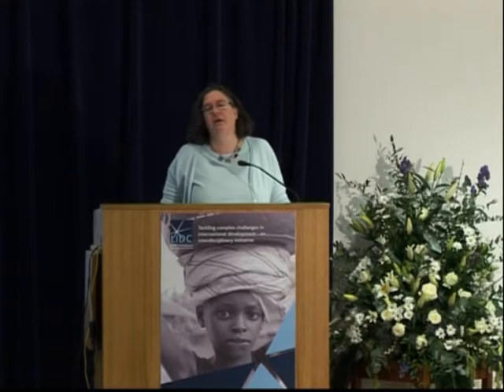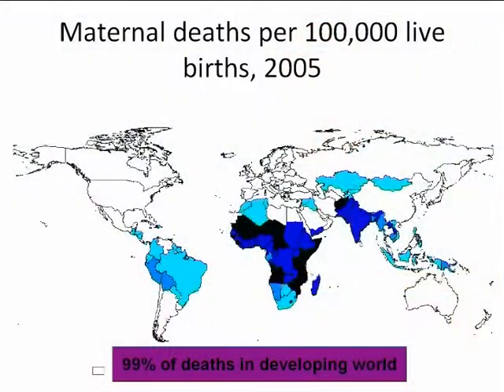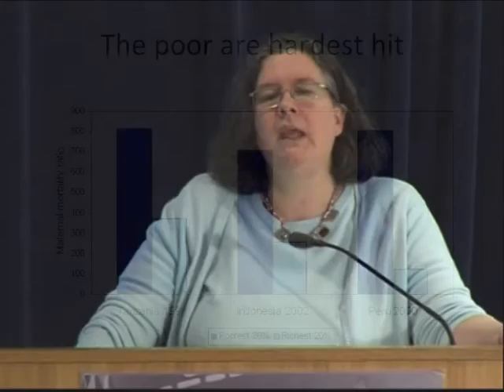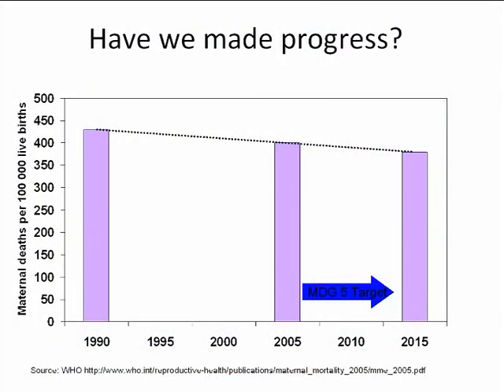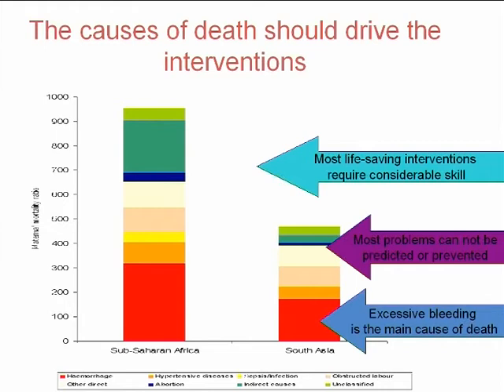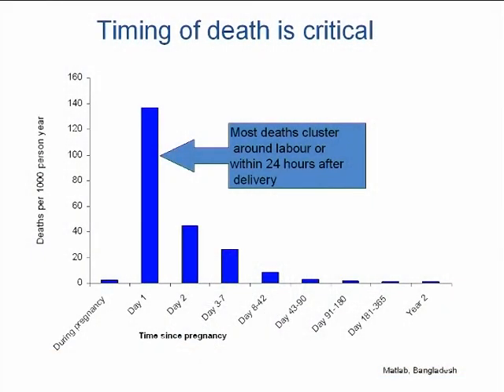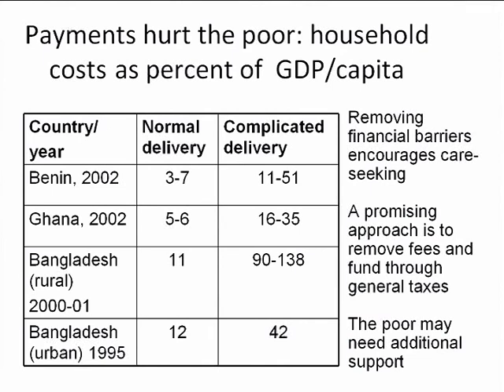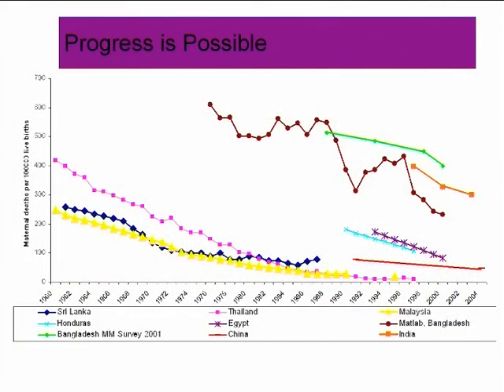LIDC: Millennium Development Goal 5: Maternal Health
Professor Oona Campbell, of the London School of Hygiene and Tropical Medicine, describes progress towards MDG5, which aims to reduce maternal mortality by three-quarters, as severely off-track.